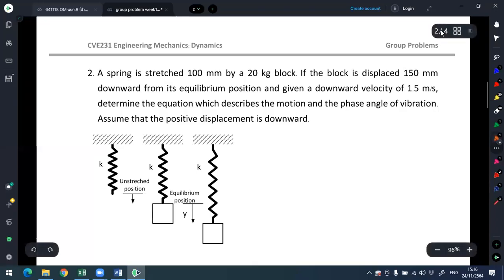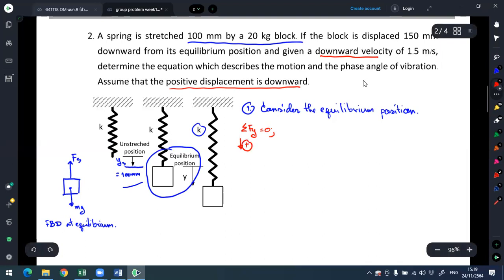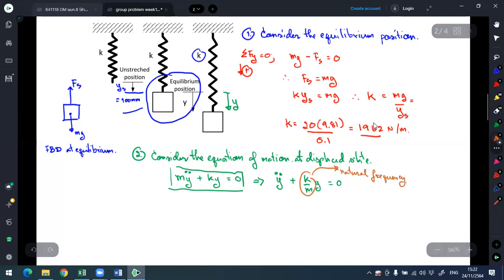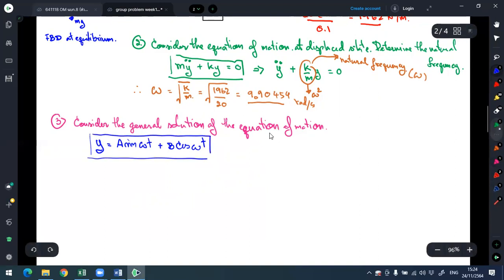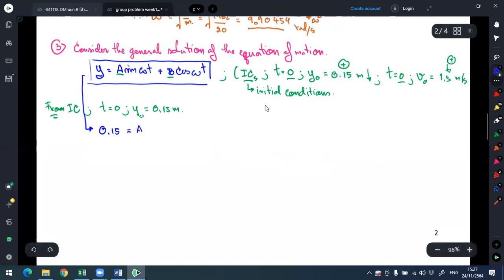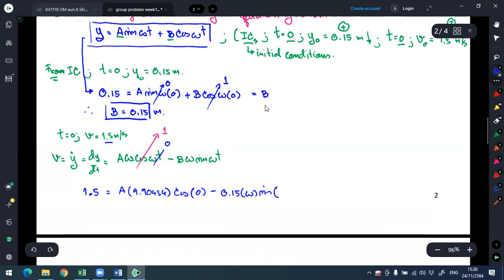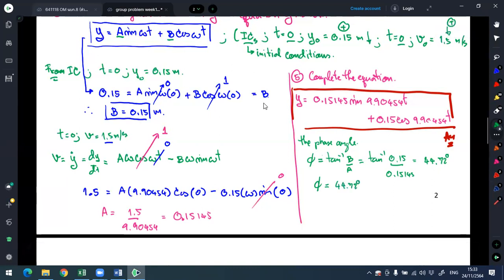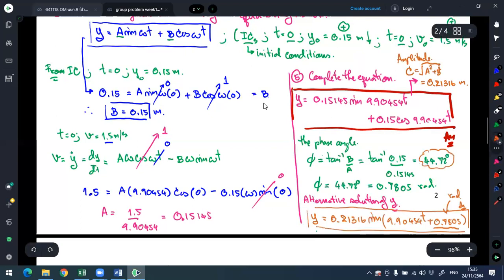CVE231 24 11 64no2